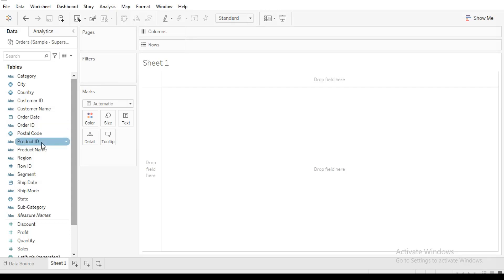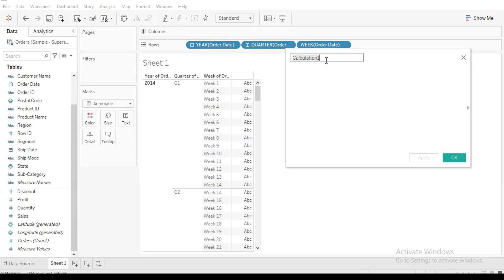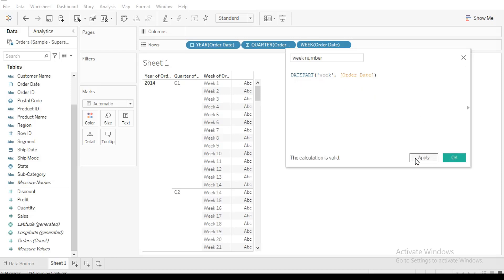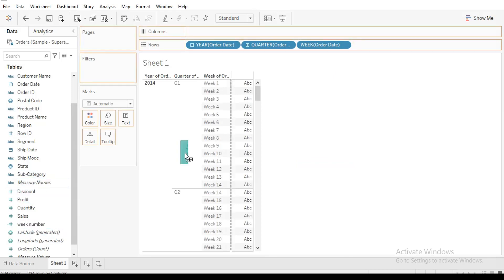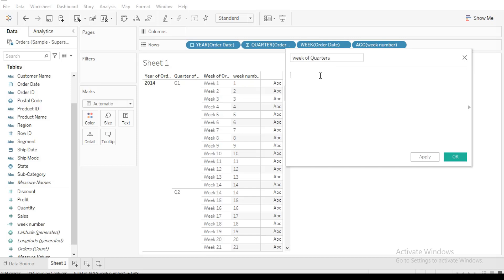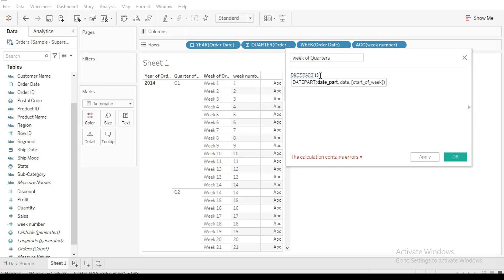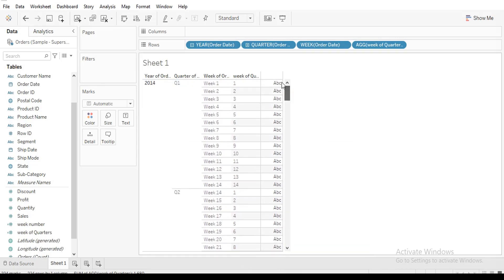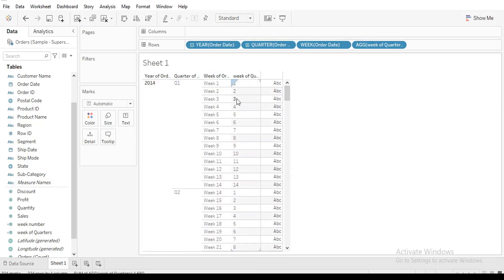How to Calculate Week Numbers For Each Quarter in Tableau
How to calculate week numbers in Tableau is a video tutorial where we show you how to calculate different week numbers for each quarter in a particular year.